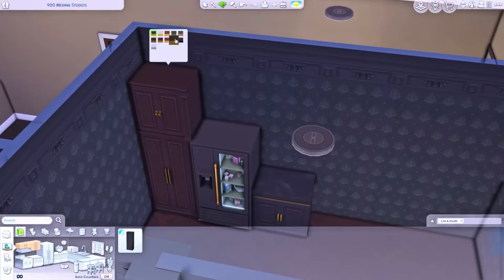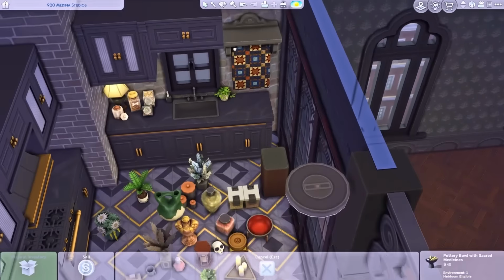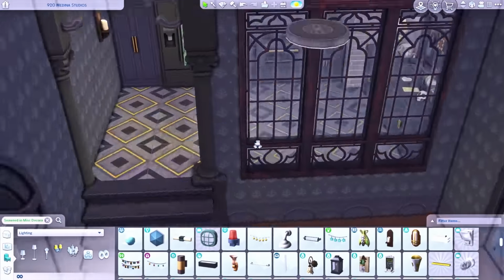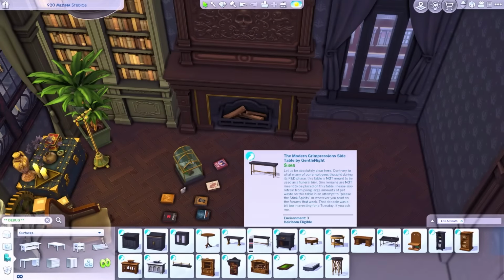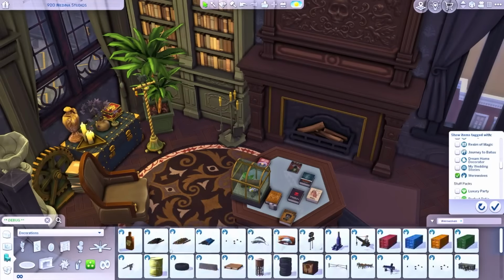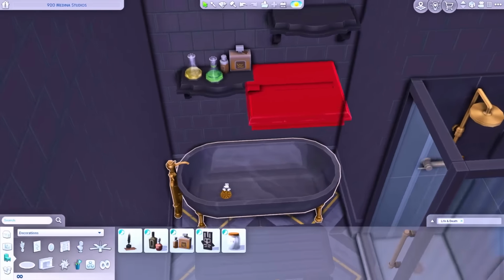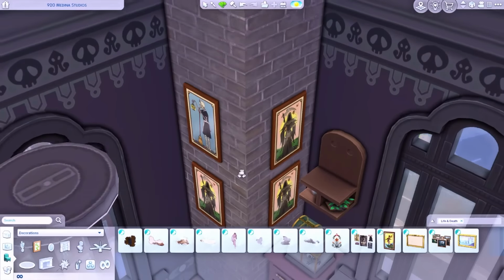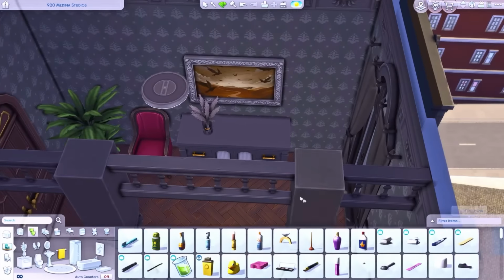Grim Reaper's Apartment | The Sims 4 Life and Death Speed Build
OPEN ME -

Hi Guys!
In today's video, I'm building Grim Reaper's Apartment, using the new lifeanddeath expansion pack!

• Build Details •
Grim Reaper's Apartment
Price - § 67,646
Located - San Myshuno
Lot - 920 Medina Studios

• Packs Used •
Life and Death
Lovestruck
For Rent
Horse Ranch
Growing Together
High School Years
Cottage Living
Discover University
Get Famous
Cats and Dogs
City Living
Get Together
Get To Work
Werewolves
Vampires
Dine Out
Crystal Creations Stuff
Artist Studio Kit
Cozy Bistro Kit